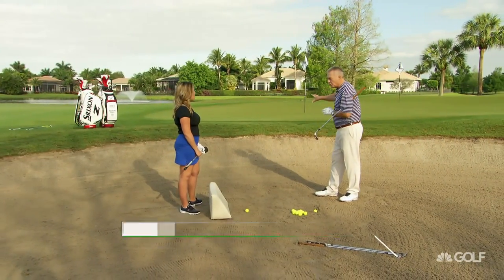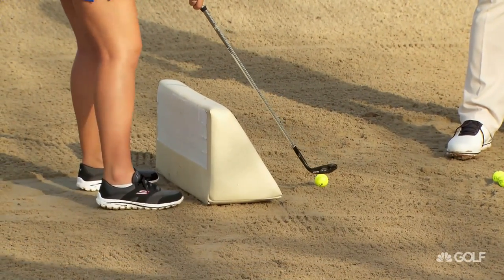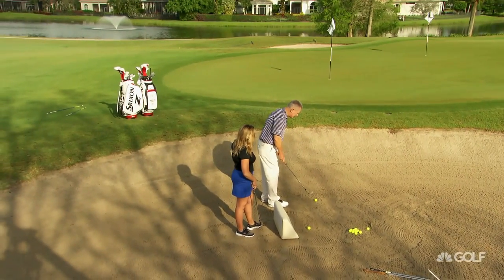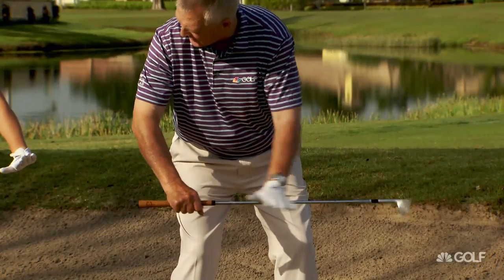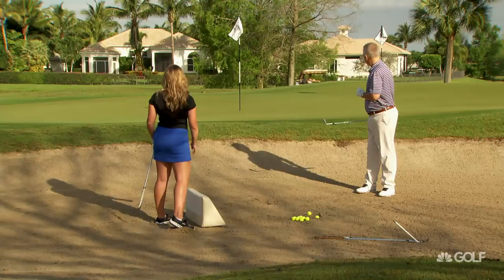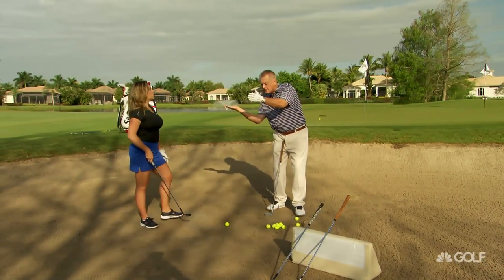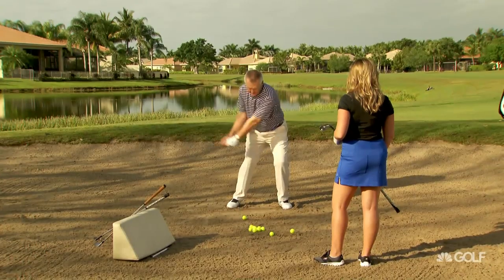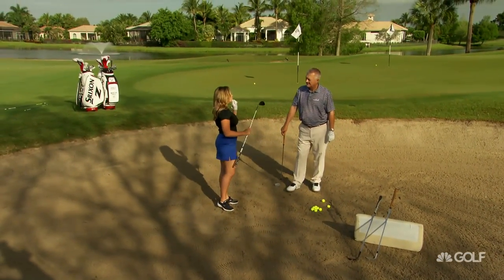School of Golf: Hit it out of the Bunker | Golf Channel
In this golf instruction clip, Sara Brown and Martin Hall show you how to improve your bunker play by selecting the right loft.